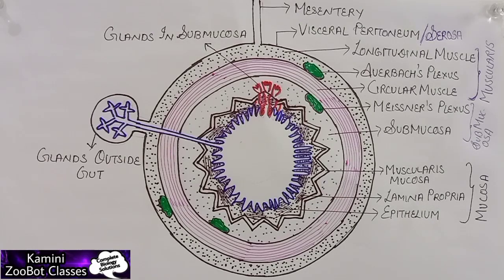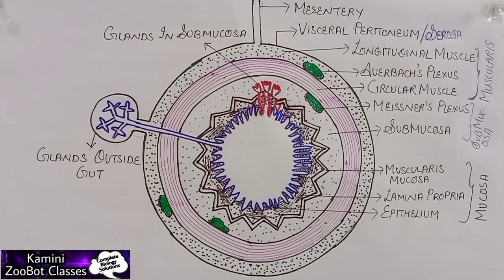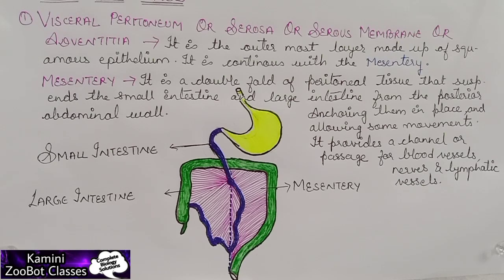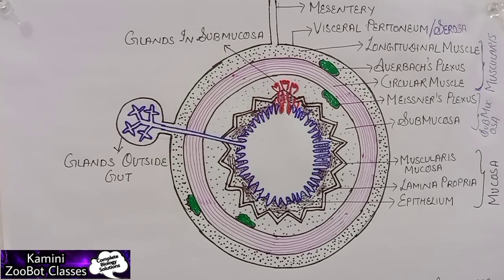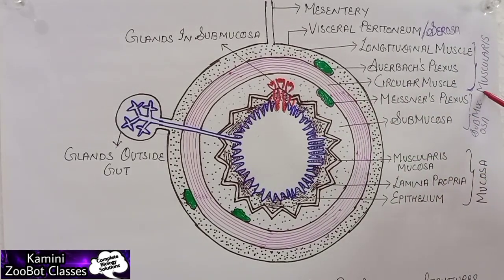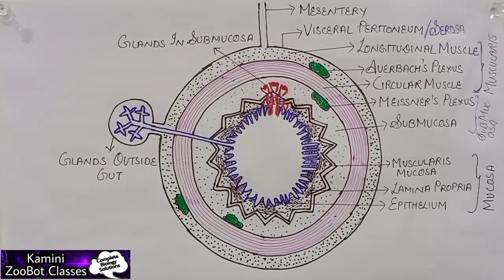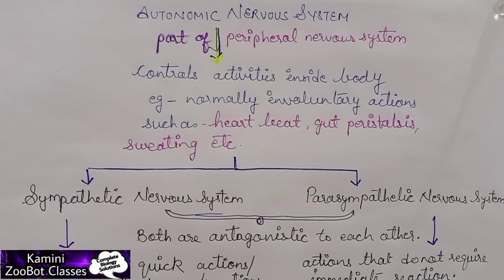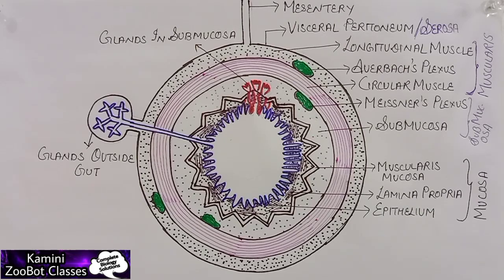FOUR BASIC LAYERS OF GASTROINTESTINAL TRACT/ALIMENTARY CANAL/DIGESTIVE TRACT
Explanation of four basic layers that are present in the digestive tract/gastrointestinal tract/alimentary canal. These layers are Serosa or Adventitia or Visceral Peritoneum, Muscularis, Sub mucosa, and Mucosa.

The gastrointestinal tract is also called the alimentary canal or the digestive tract. It is a 9 m long tube continuously running from the mouth to the anus.

This is part one of our 1st video on the topic of the Digestive System.
For more videos subscribes to our channel Kamini ZooBot Classes.